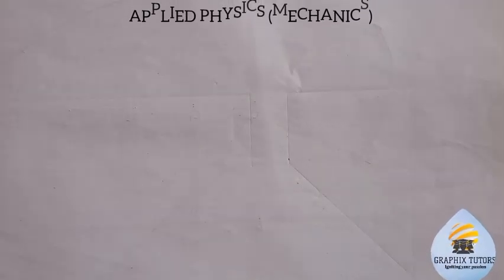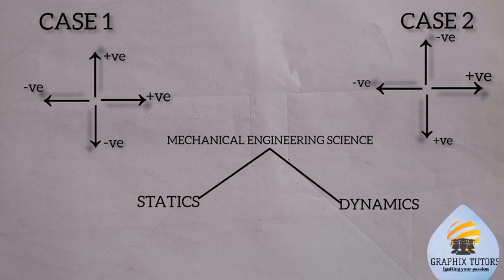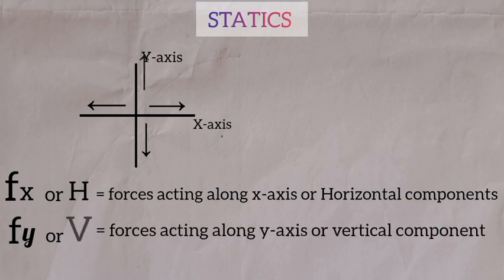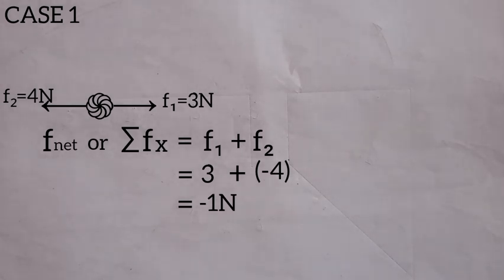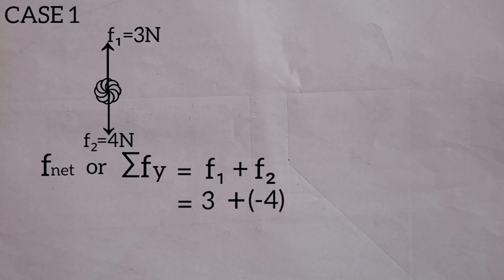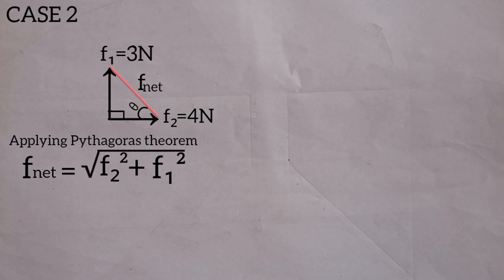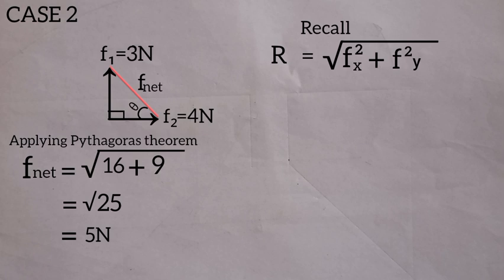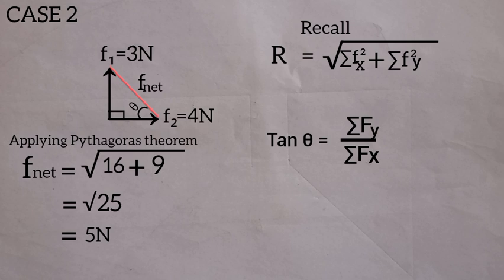Applied physics _ mechanics_structural mechanics _statics for beginners_ basic understanding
in this video you will learn what the definition of force, Resultant and resolution of forces in the process you will also learn how to find the net force acting along x-axis, y-axis, and how to calculate for the  Resultant force and resolution of forces in  easy and understanding way.